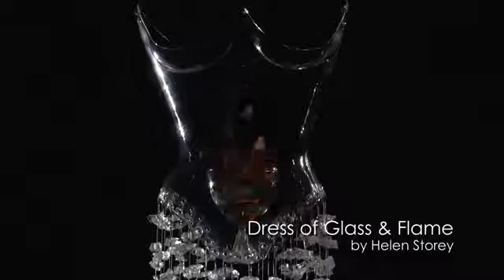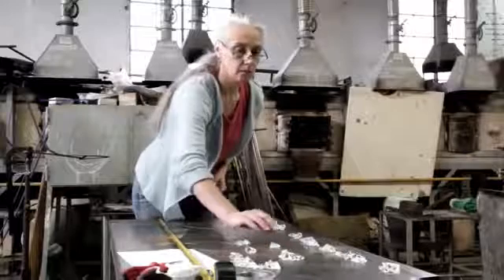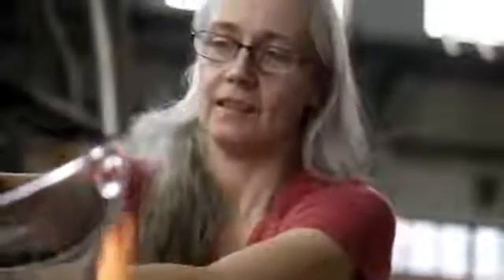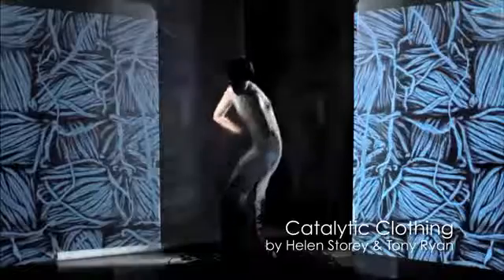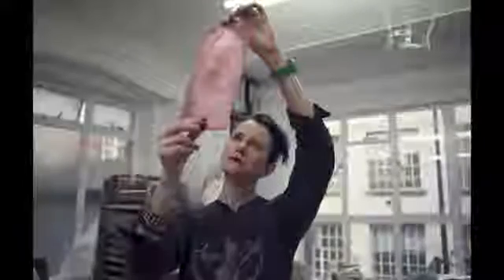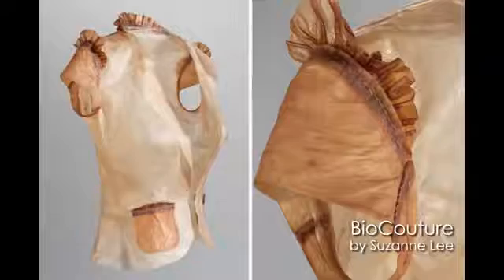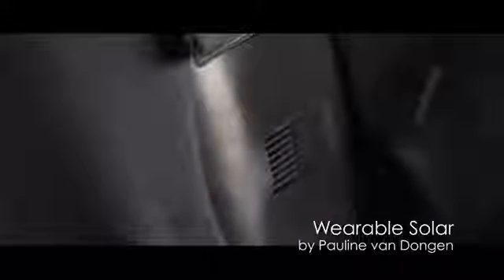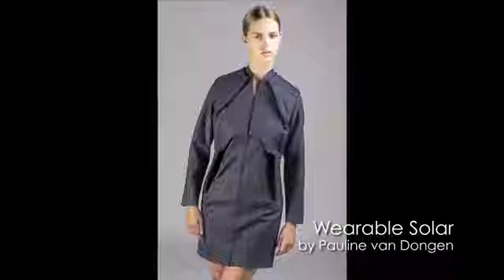‪The future of wearable technologies‬‏ YouTube